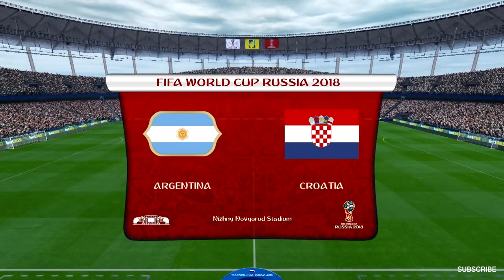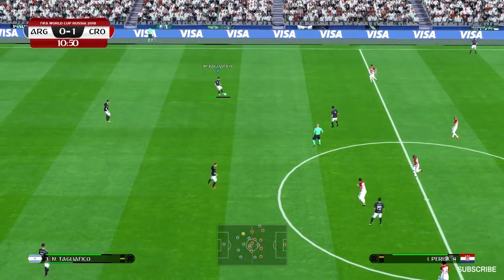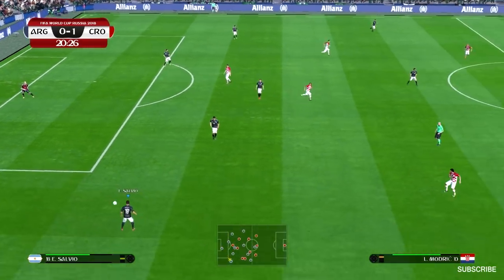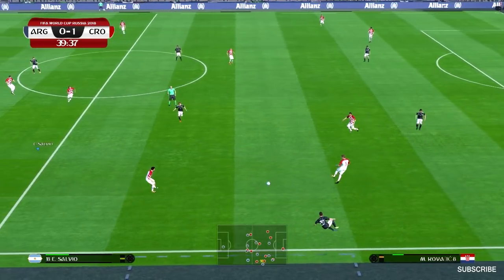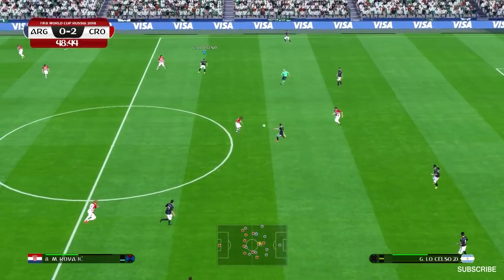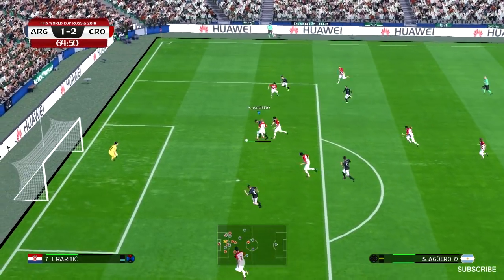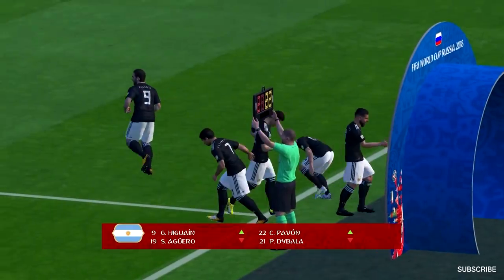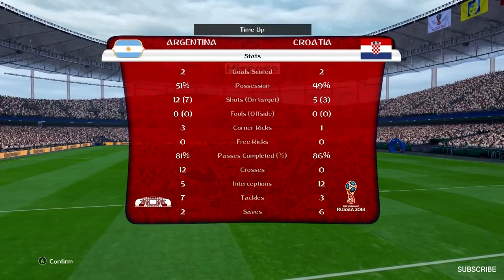Argentina vs Croatia | Group D | FIFA World Cup Russia 2018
This video is the Gameplay of Argentina vs Croatia FIFA World Cup Russia 2018.